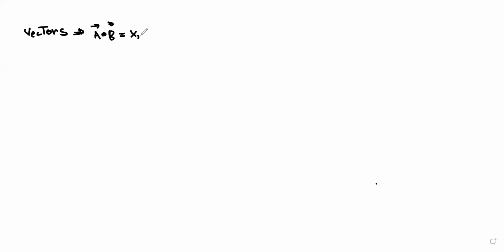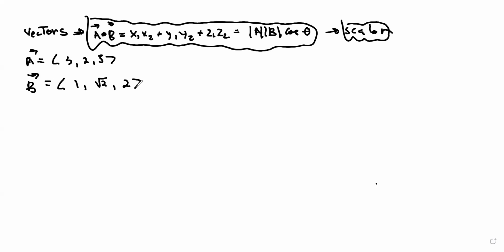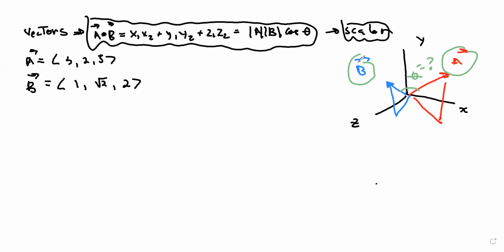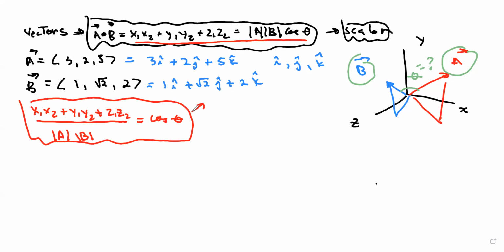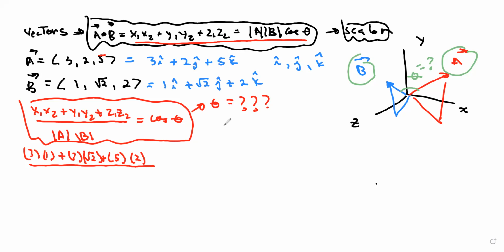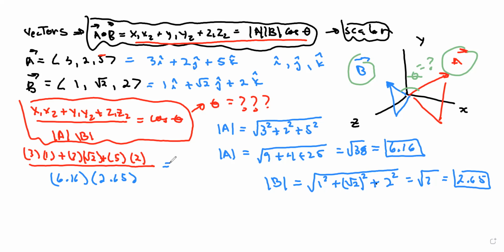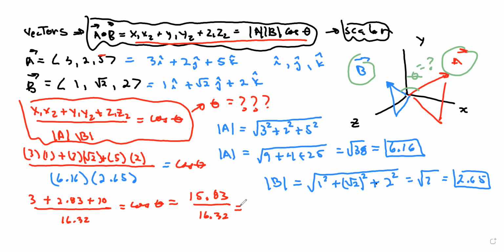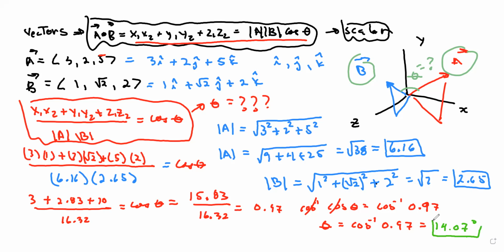Dot product between two vectors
In this video we use the formula for the dot product to find the angle between two vectors in space.